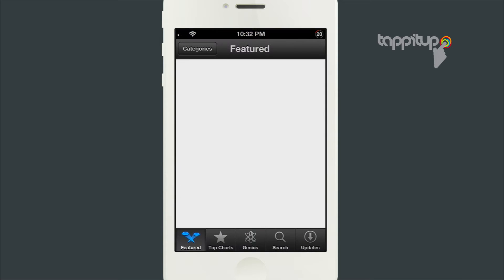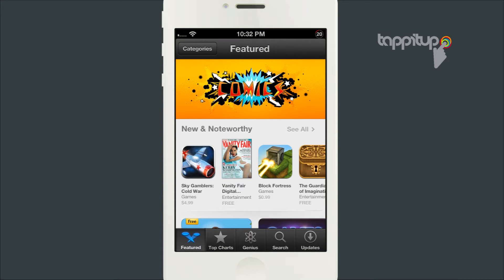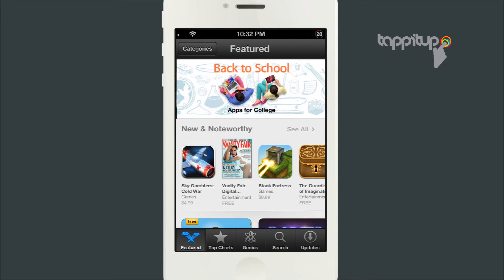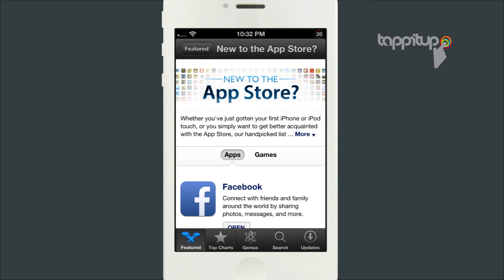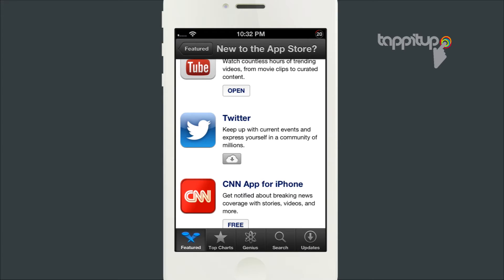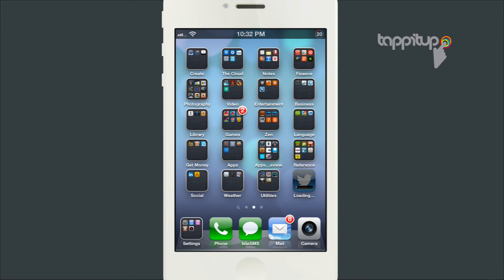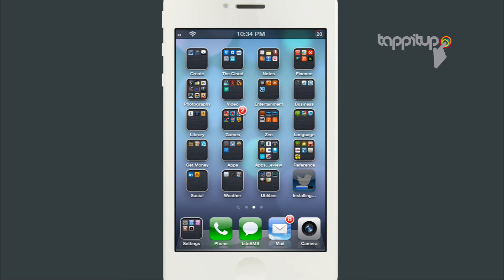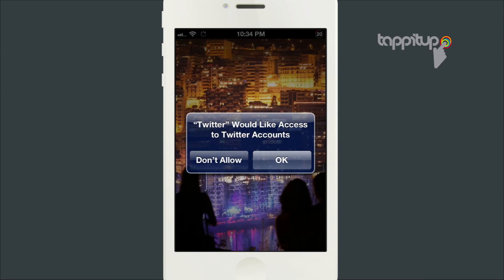App Download Stuck/Stalled on iPhone or iPad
What do you do if your app download is stuck on your iPhone or iPad? Here is a quick way to get the stalled download to resume.